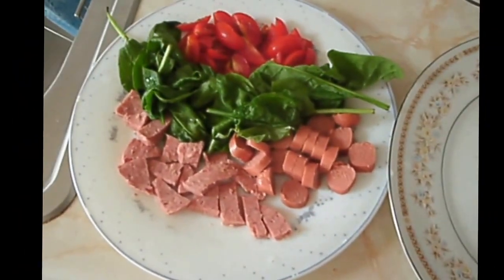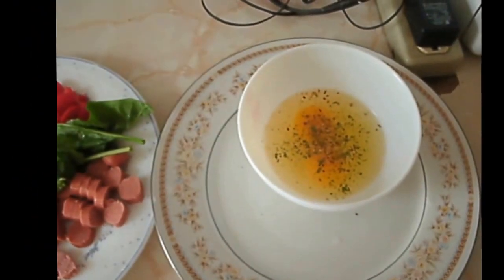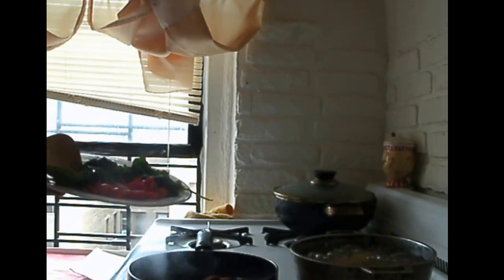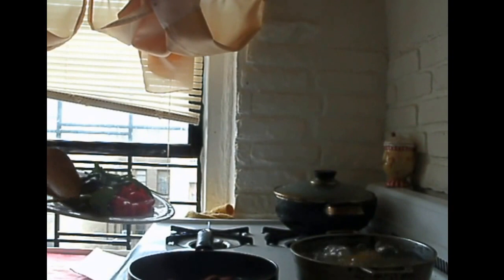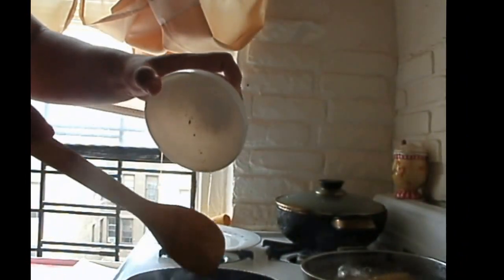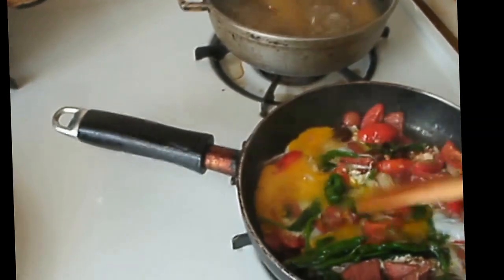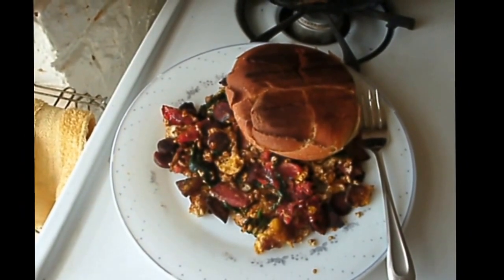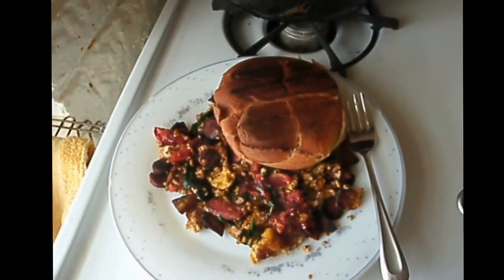How to Cook a Spinach Tomato Scrambled Eggs Omelette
How to Cook a Spinach Tomato Scrambled Eggs Omelette. Cooking up breakfast options is easy.  To cook a spinach tomato scrambled eggs omelata you need 1 cup of spinach then one cup of tomatoes and 3 eggs.  you can season the eggs with some salt, adobo goya seasoning and a bit of parsley.  Then you can chop up a sabbrett or nathan hot dog and some salami to mix with your dish.  Or you can just make the dish with hot dogs which have a good flavor.
you can also make a pita whole wheat cheese sandwich to go along with the omelette dish.